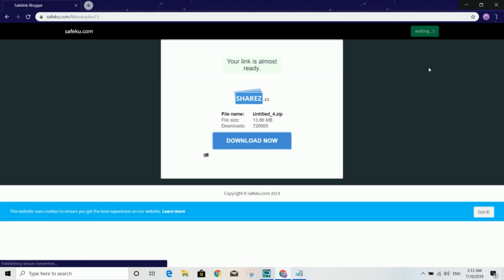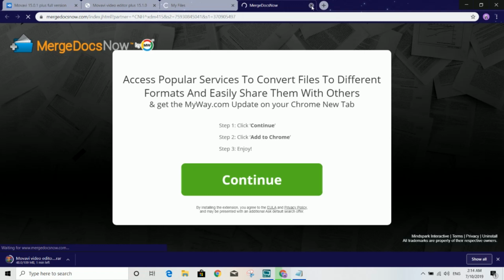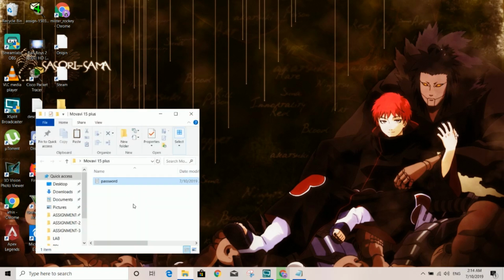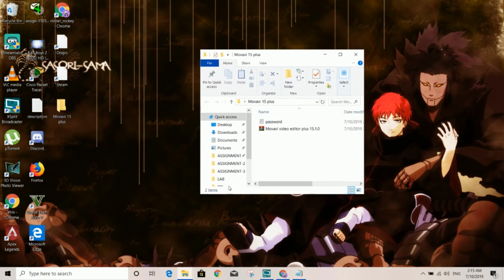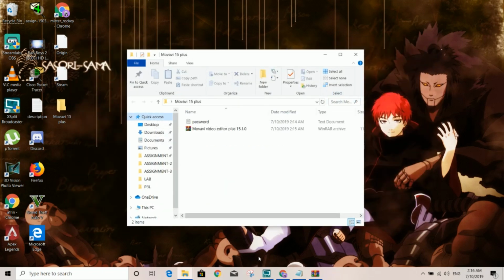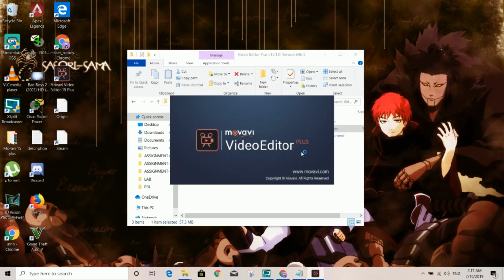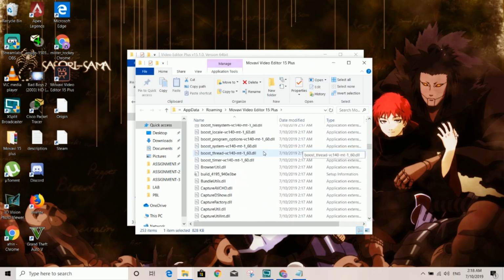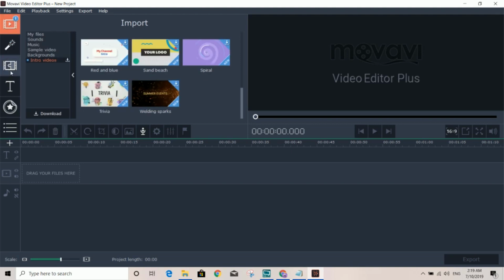Download Movavi Video Editor 15 Plus Easy Installation - 100 % Working Preactivated Full Version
100 % working software 2019 with easy installation procedures.